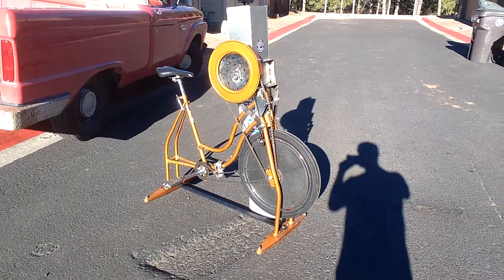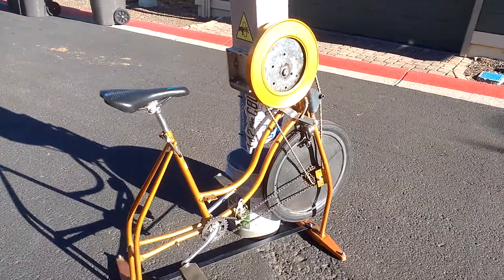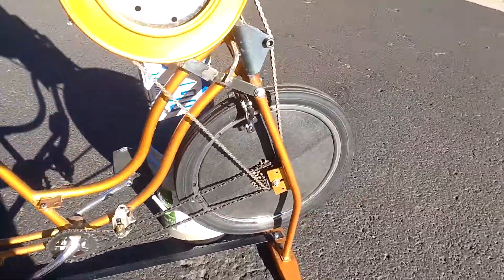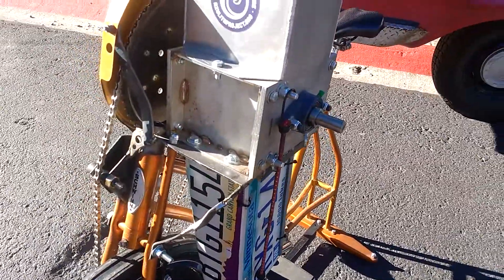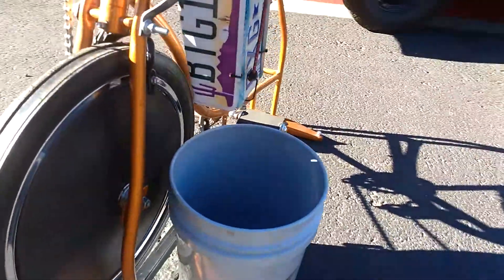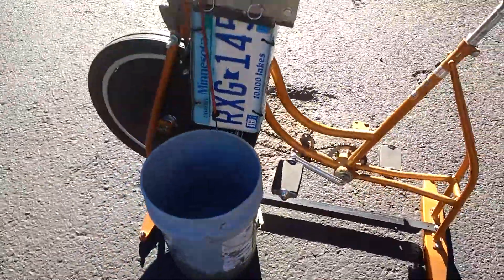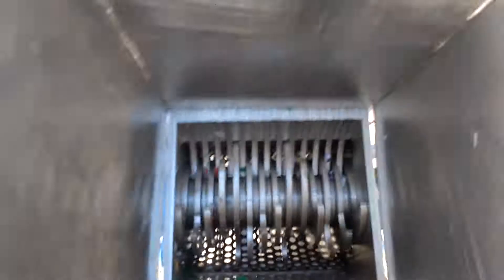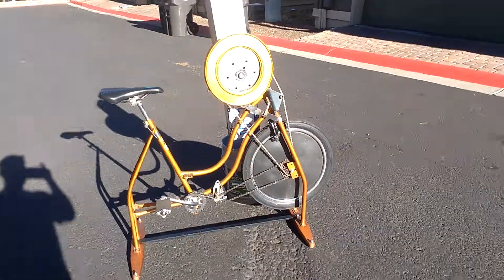Precious Plastic Human Powered Shredder- Initial Tour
Got this back from the fabrication shop. I have some tweaks to do, not least of which is to triple the weight of the flywheel. It shreds plastic, but just barely.